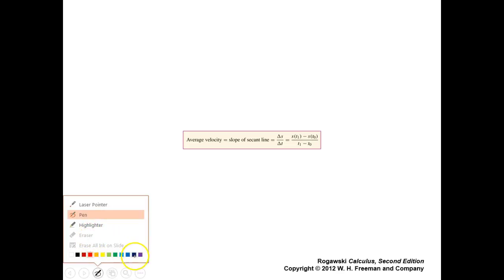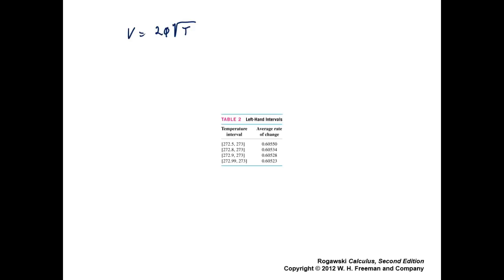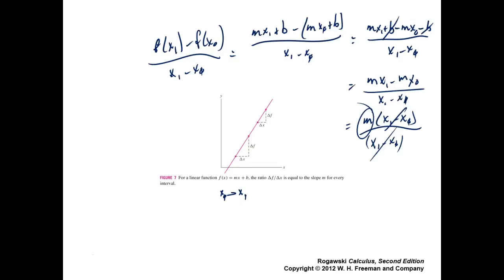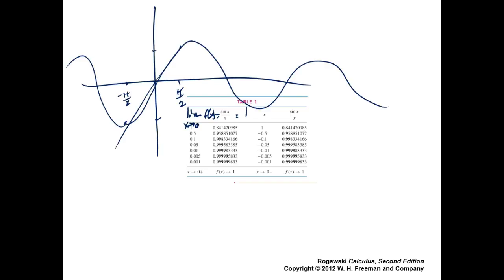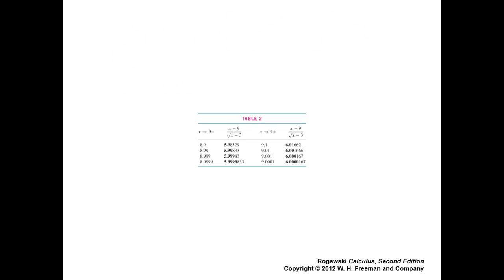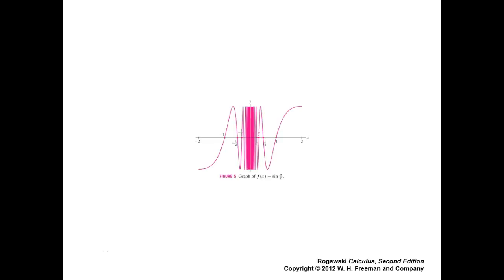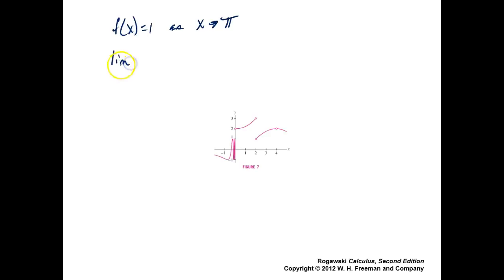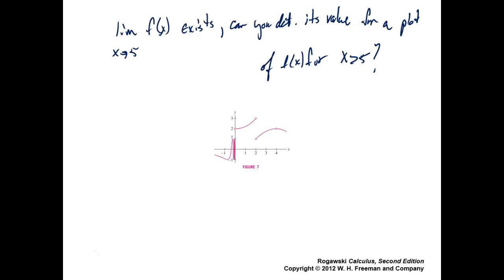MTH125 Sections 2.1-2